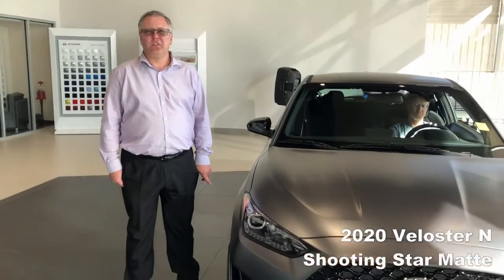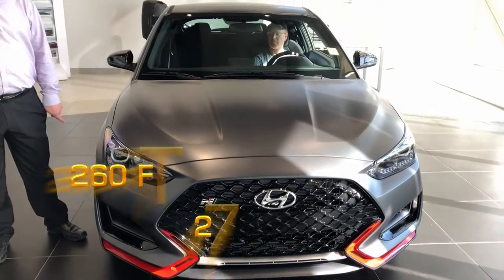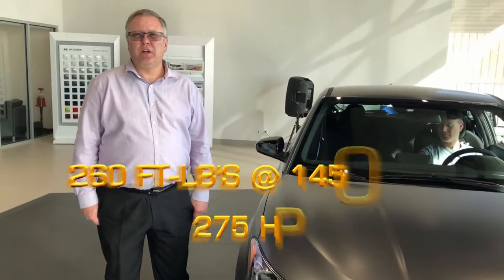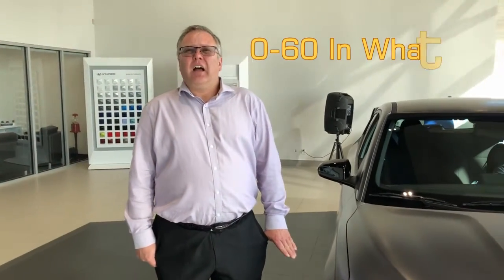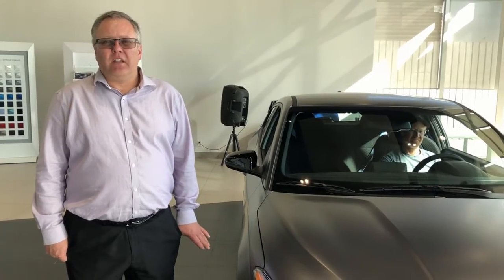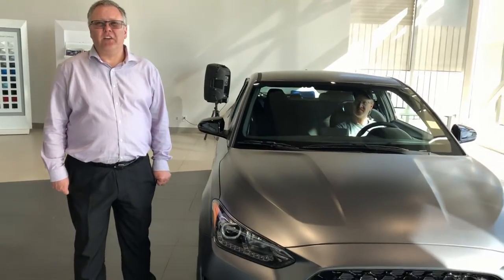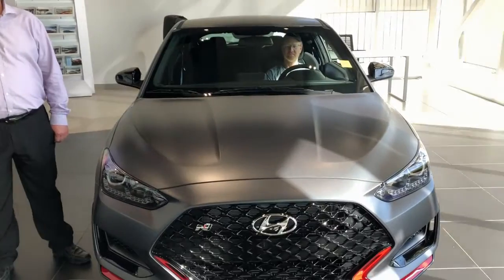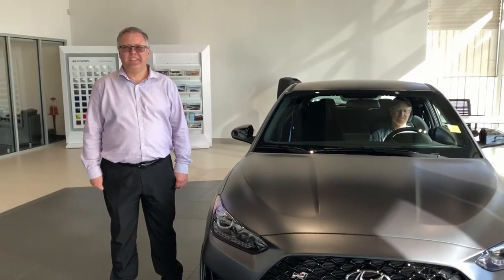2020 Hyundai Veloster N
Kelvin is very excited about the power of our 2020 Hyundai Veloster N. You won't believe how fast the Veloster N will do 0-60 in !! ...and no sound effects were used.